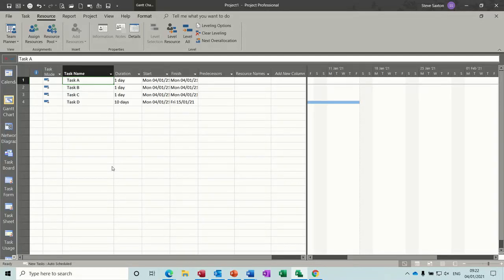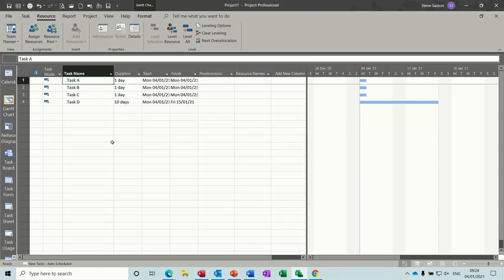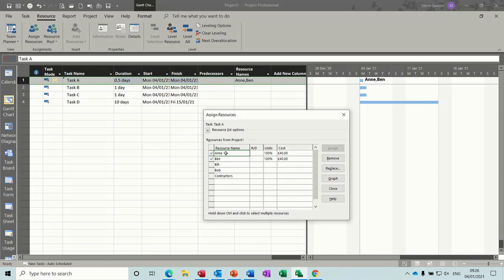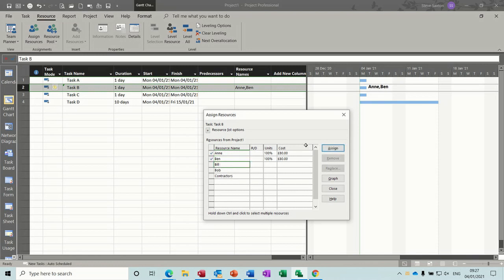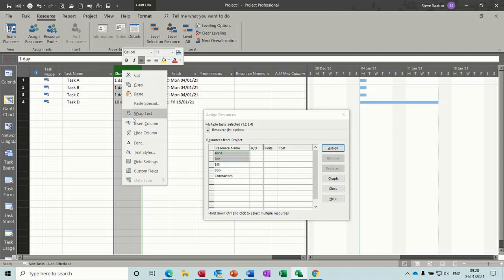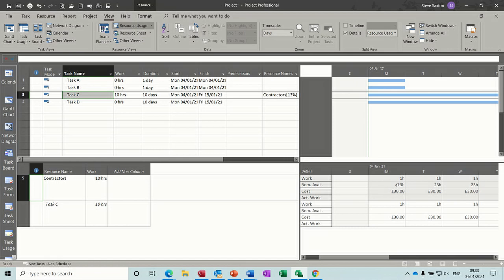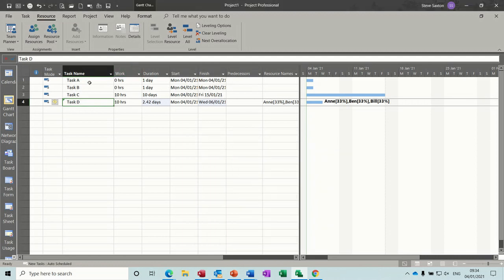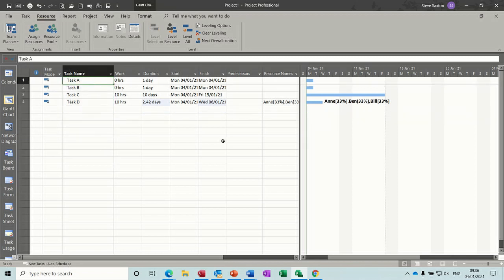Cracking the Code: Task Types in Microsoft Project Explained [2024]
I've cracked the code on Microsoft Project task types - get ready to master project management like a pro! In this video, we delve into the intricate world of task types in Microsoft Project and break down the different types to help you better understand how to effectively manage your projects. Whether you're new to Microsoft Project or a seasoned user, this comprehensive guide will provide you with valuable insights on how to optimize your project planning and execution. Task types and effort driven tasks in Microsoft Project. This video explains how to use task types with the effort driven tick on or off. The tutorial explains how to add resources to fixed unit tasks, fixed duration tasks and fixed work tasks. The tutor goes on to cover the different effects the effort driven tick being on or off has on each task type. This is a Microsoft Project tutorial.